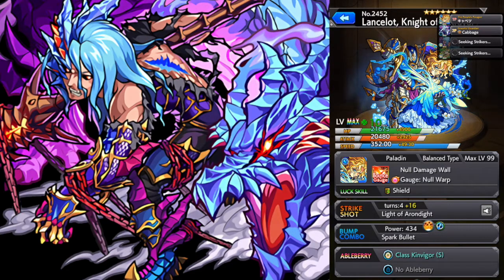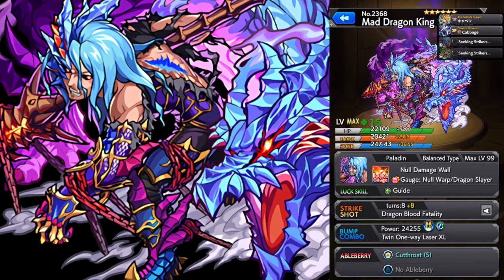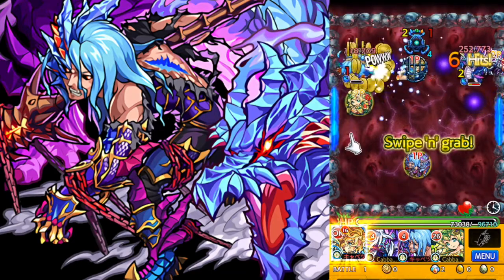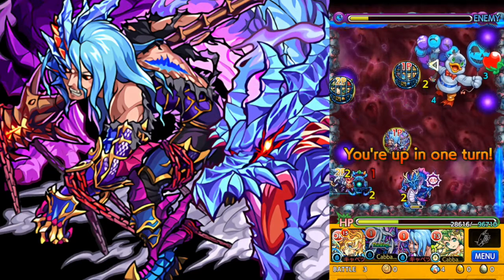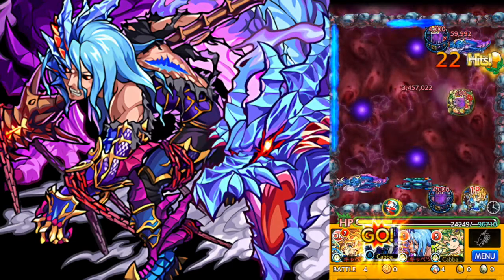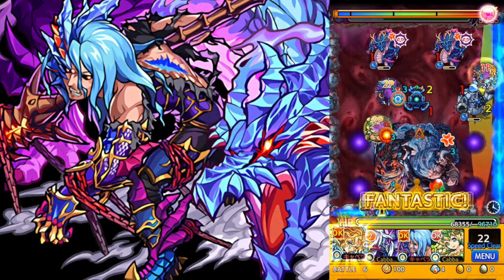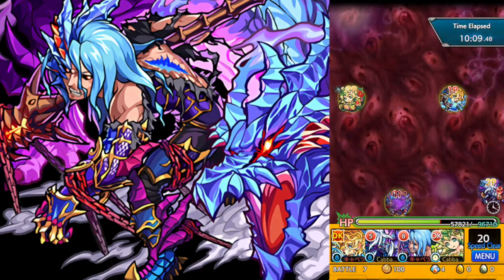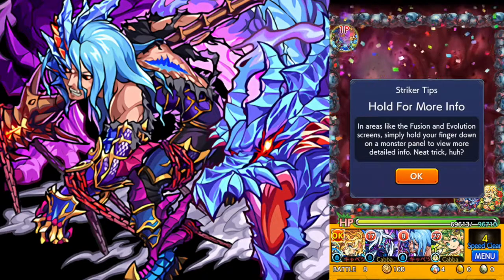Monster Strike - Siegfried & Lancelot Monster Review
Cutting a swath through the land of Monster Strike. Today: taking a few new Transcendent forms through Doom.